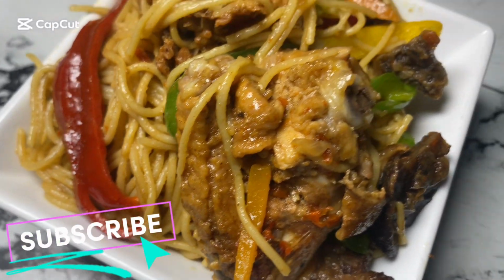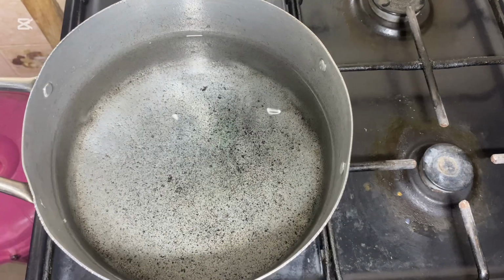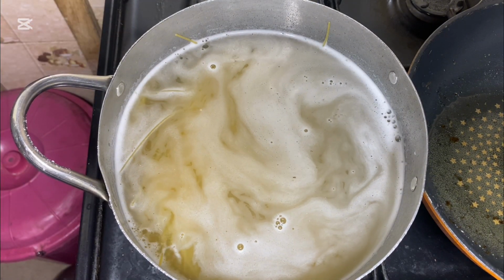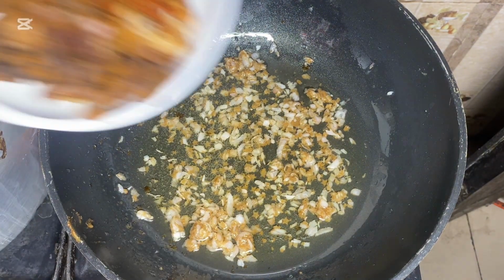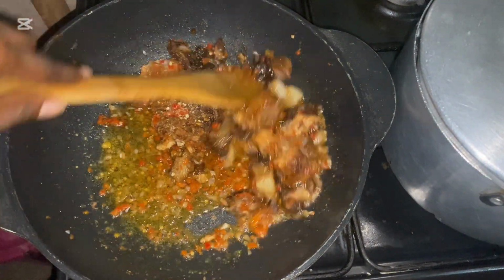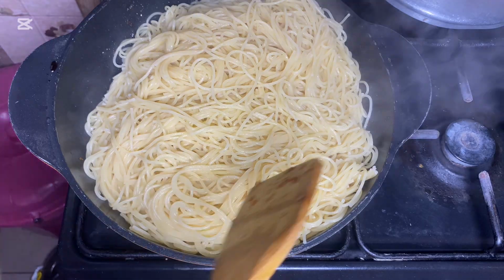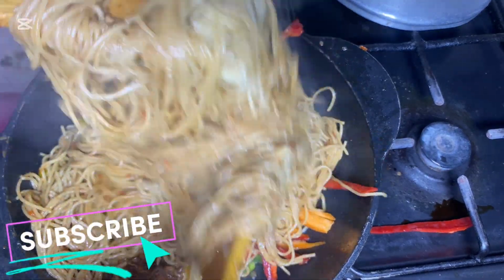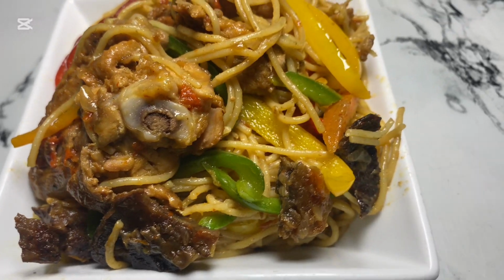STIR-FRY SUYA AND ROASTED CHICKEN PASTA | EASY AND DELICIOUS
HOW TO MAKE  STIR FRY PASTA

INGREDIENTS

PASTA
SUYA
ROASTED CHICKEN
SESAME OIL
COOKING OIL
GRATED ONION
GRATED PEPPER
SEASOING CUBE
SALT
BELL PEPPERS
CARROT
SOY SAUCE